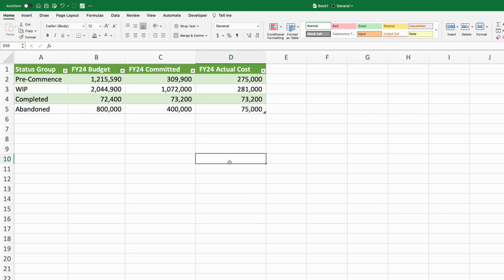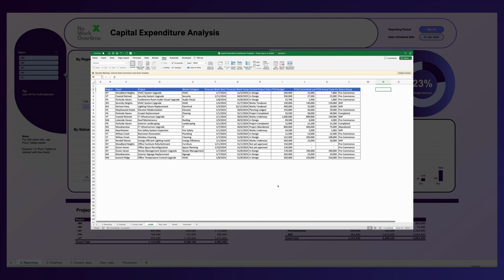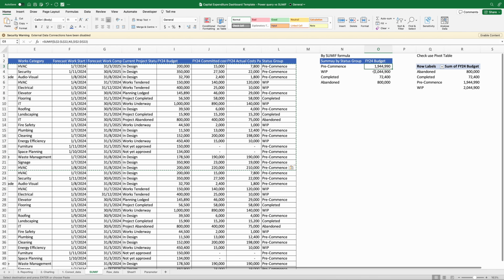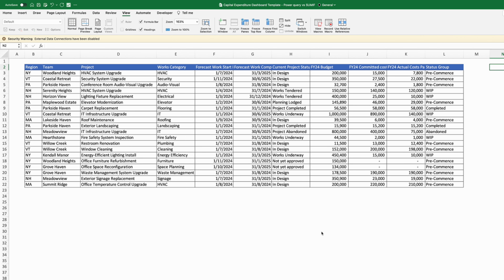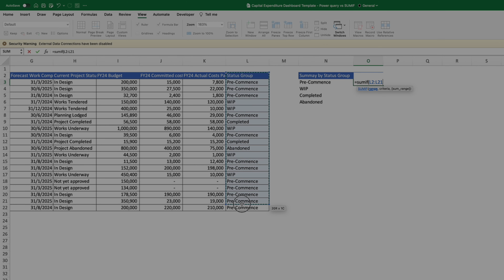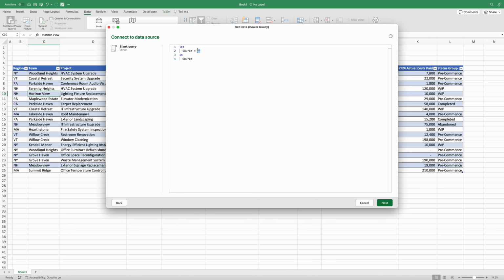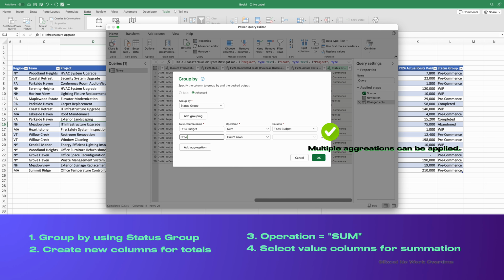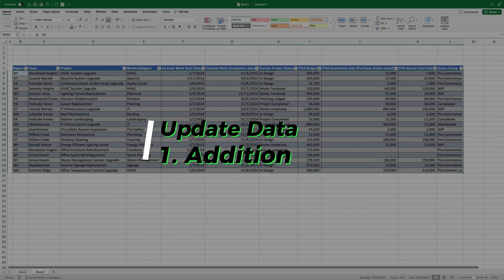Something better than SUMIF in Excel? | Free Excel Tutorial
// How to Use Power Query Instead of SUMIF in Excel | Free Excel Tutorial
In this video, we delve into the limitations of traditional Excel SUMIF function and showcase the powerful alternative – Power Query's Group By function. Discover how to overcome common challenges, such as fixed data range and dynamic updates, etc, as we guide you through step-by-step demonstrations.